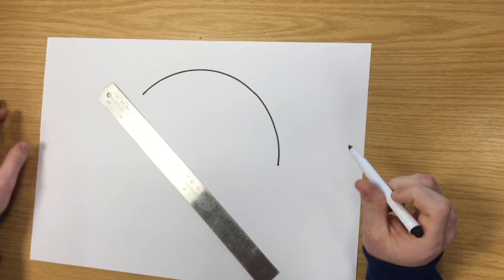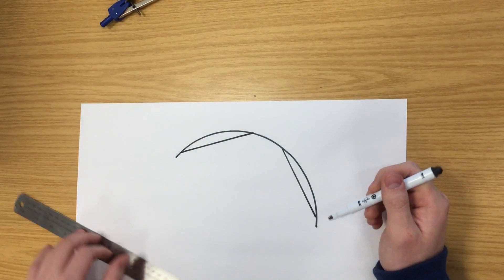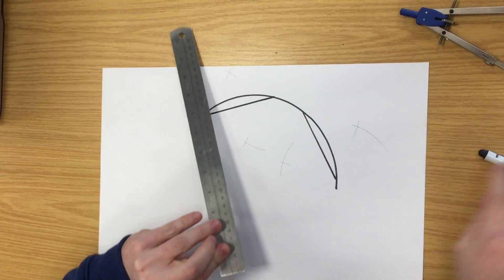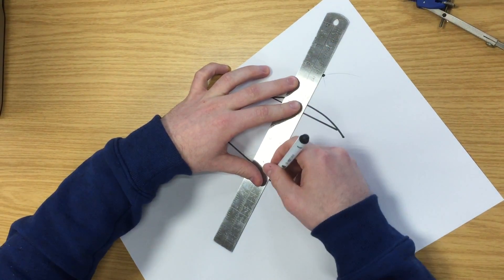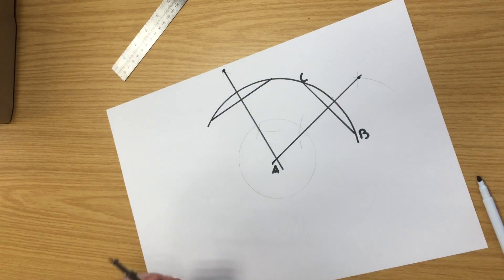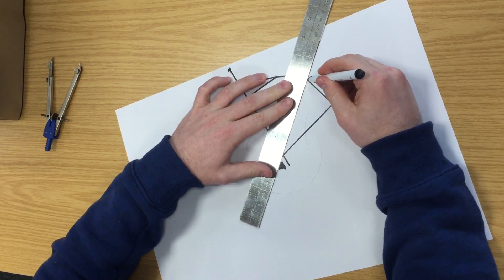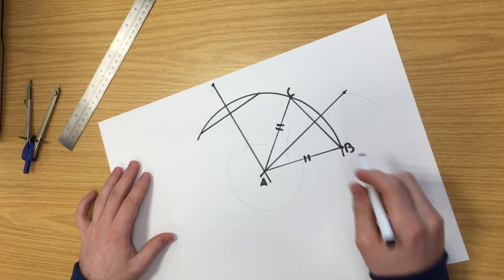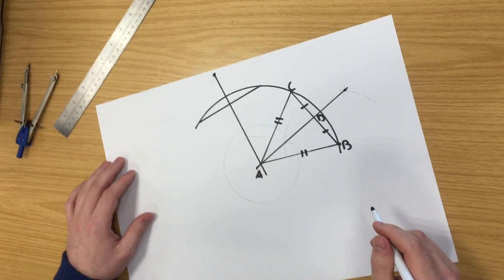How to draw a curve parallel to a given curve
Ciaran O Coileain & Damian Brudar